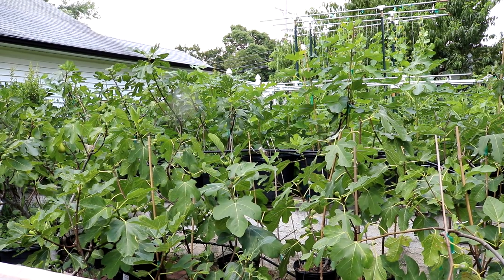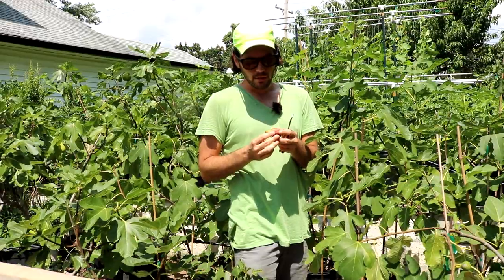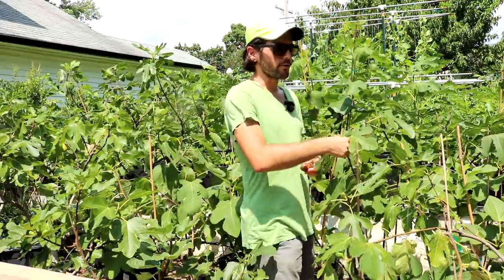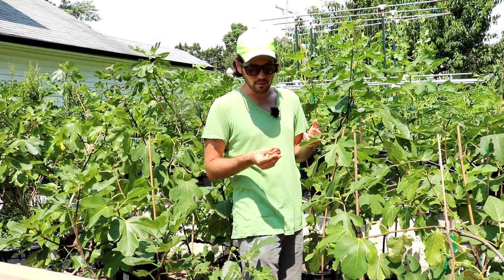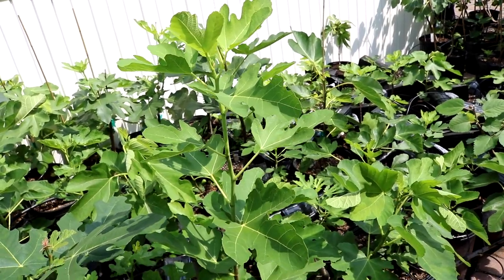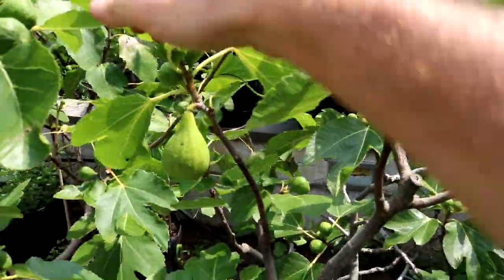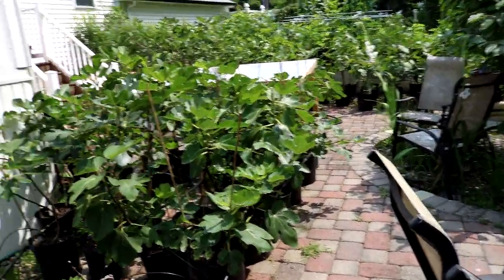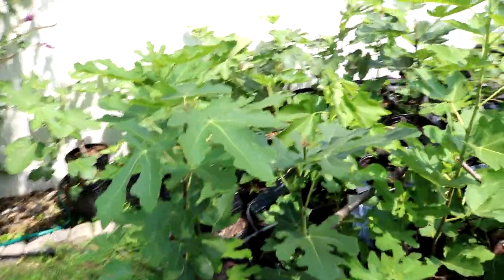Rethinking the Breba Crop